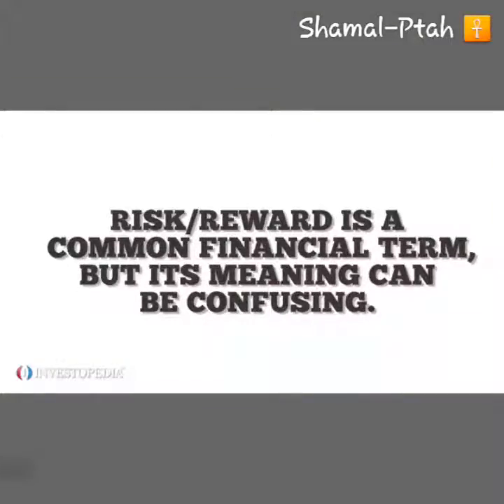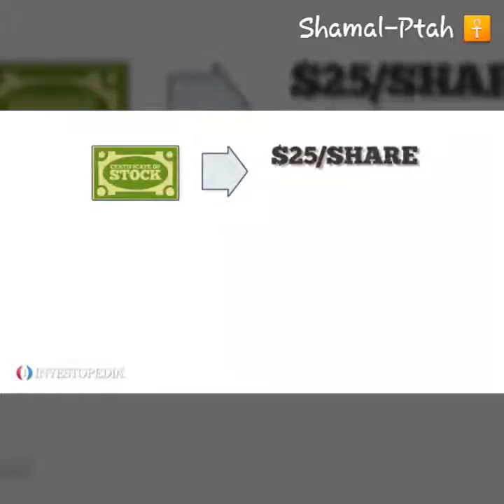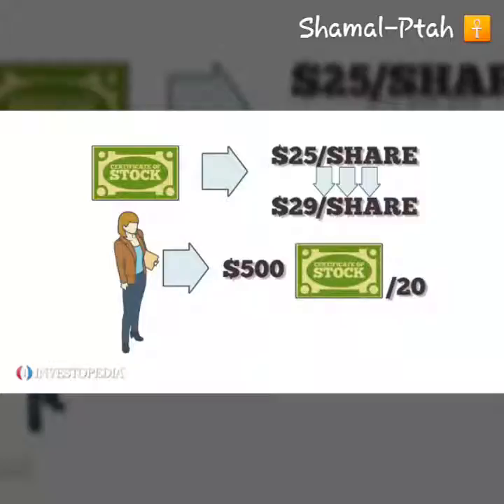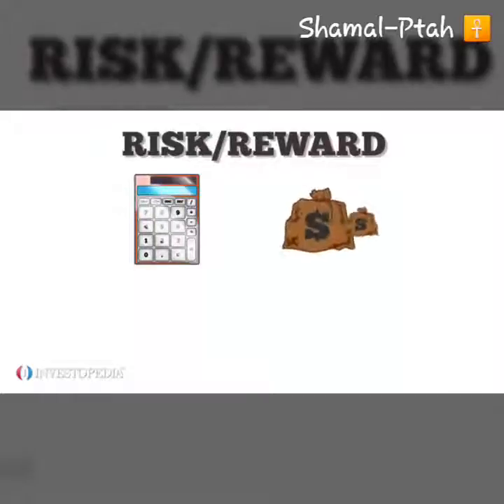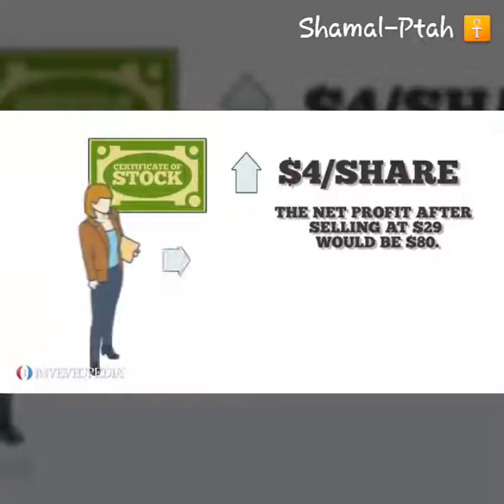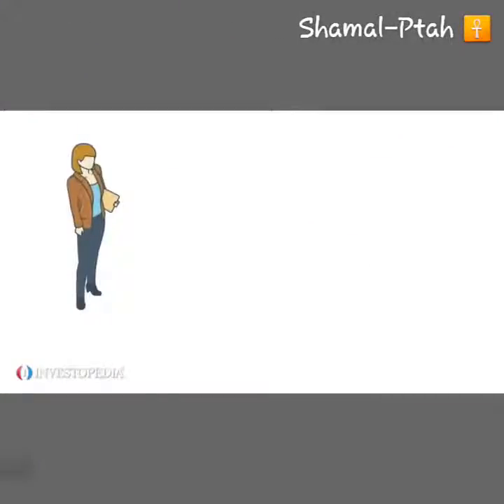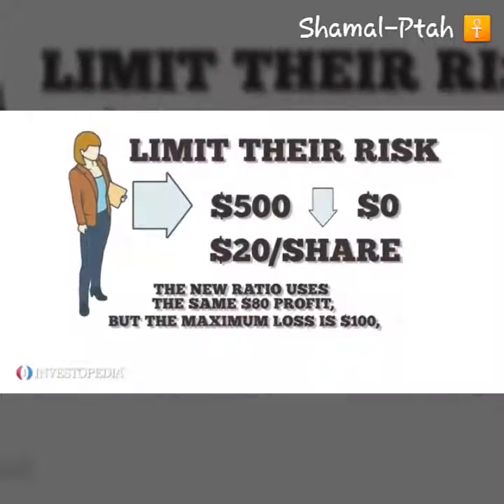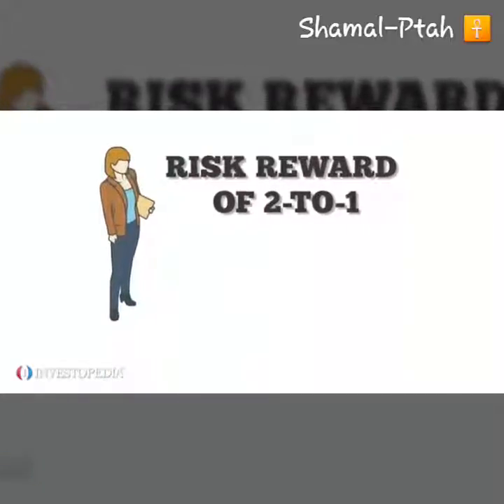Understanding "RISK to REWARD" Stocks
Calculating Risk and Reward💰

Are you a risk taker🤔? When you're an individual trader in the stock market, one of the few safety devices you have is the risk/reward calculation.

The Steps 👀
To incorporate risk/reward calculations into your research, follow these steps:

1. Pick a stock using exhaustive research.

2. Set the upside and downside targets based on the current price.

3. Calculate the risk/reward.

4. If it is below your threshold, raise your downside target to attempt to achieve an acceptable ratio.

5. If you can't achieve an acceptable ratio, start over with a different investment idea.

Once you start incorporating risk/reward, you will quickly notice that it's difficult to find good investment or trade ideas. The pros comb through, sometimes, hundreds of charts each day looking for ideas that fit their risk/reward profile. Don't shy away from this. The more meticulous you are, the better your chances of making money.

Finally, remember that in the course of holding a stock, the upside number is likely to change as you continue analyzing new information. If the risk/reward becomes unfavorable, don't be afraid to exit the trade. Never find yourself in a situation where the risk/reward isn't in your FAVOR!!!😥😆💱💲💸💵💰🔎📊

(ABOVE ALL THINGS - DO YOUR "DUE DILIGENCE" before investing)!!!